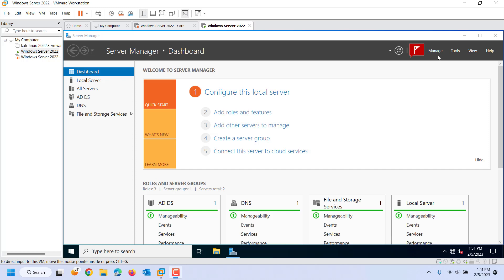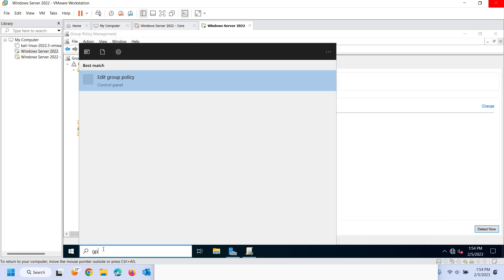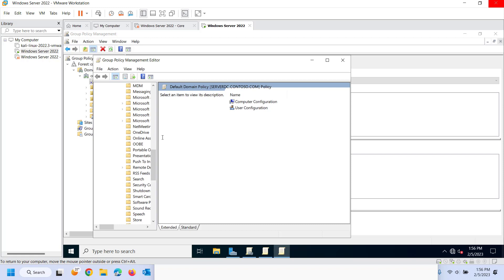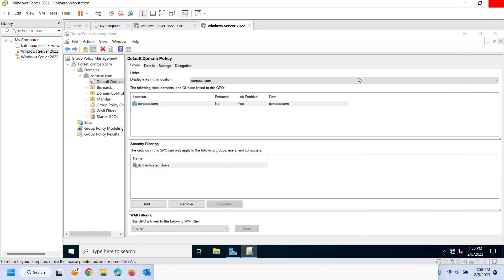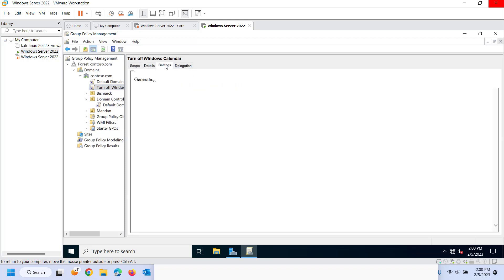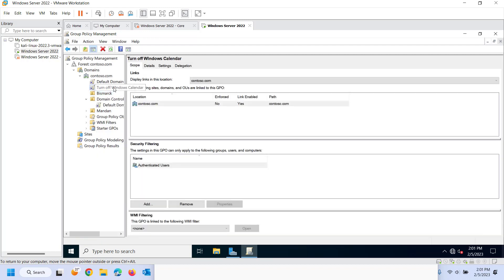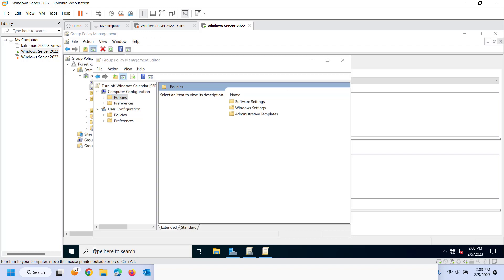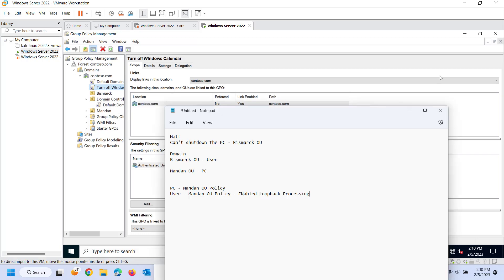Group Policy Intro